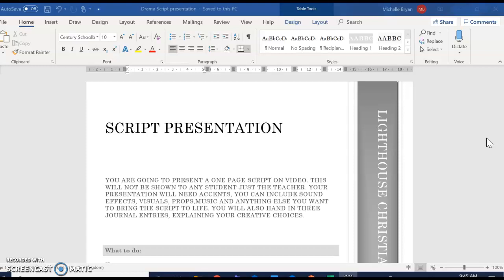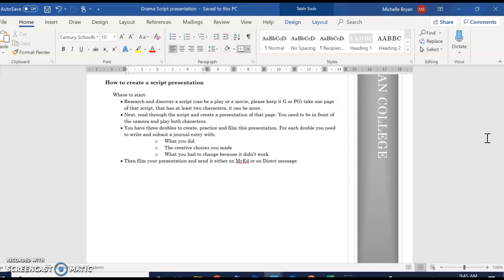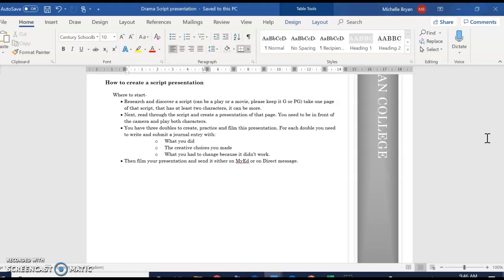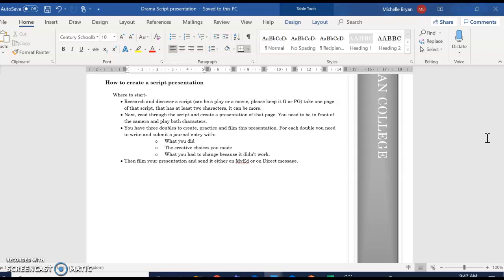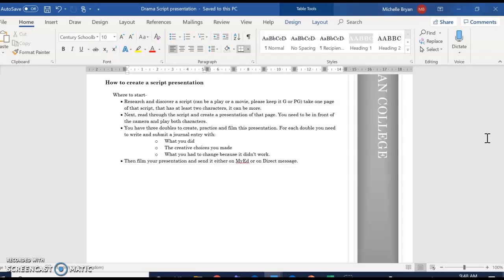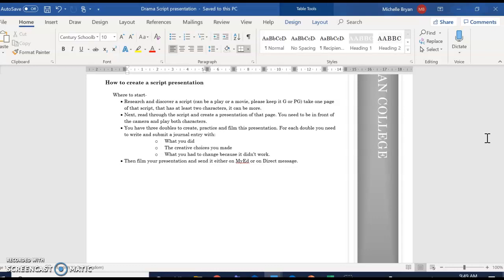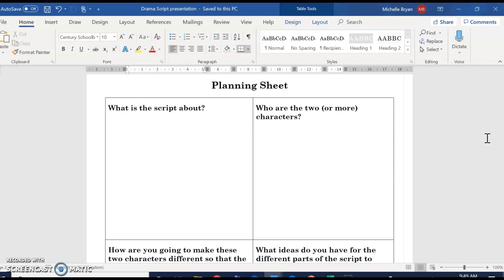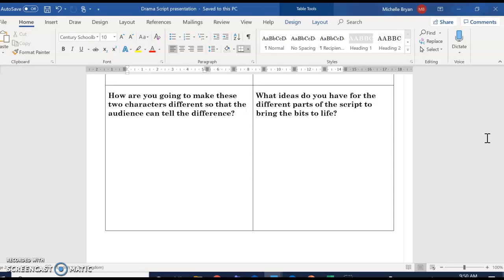Drama Script presentation